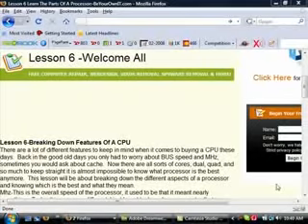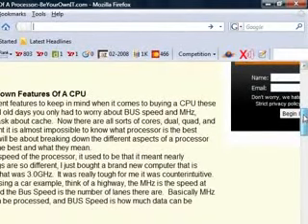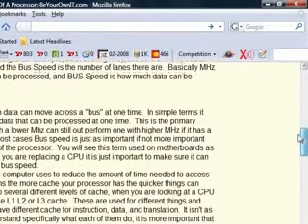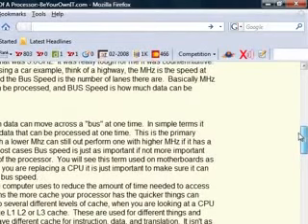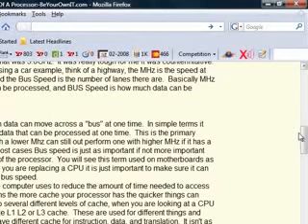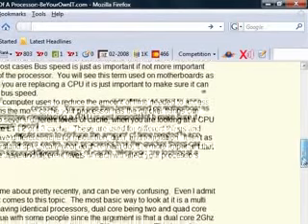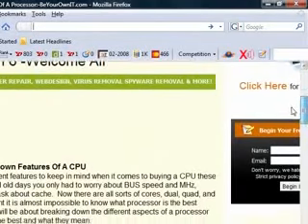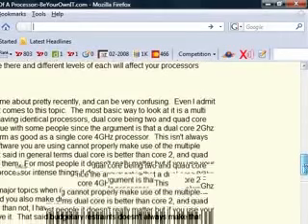Processor And CPU Specs (nowtelugu.com)